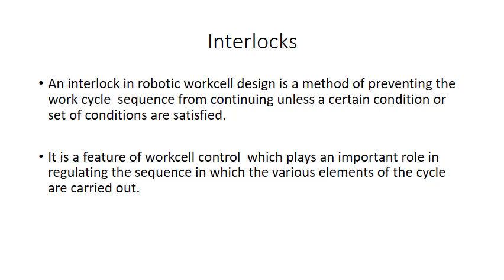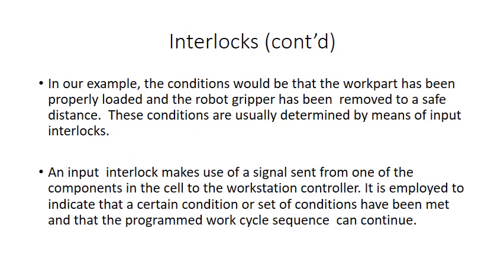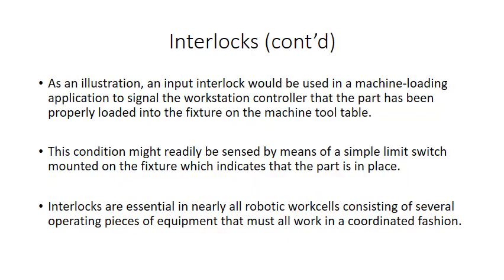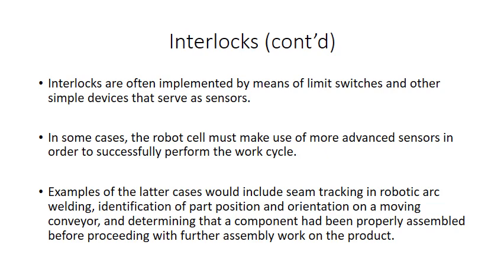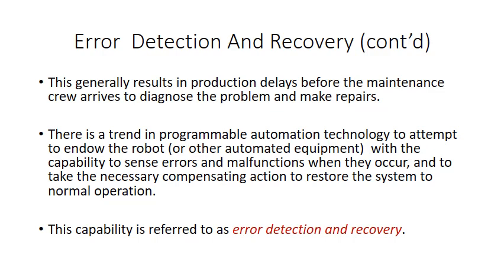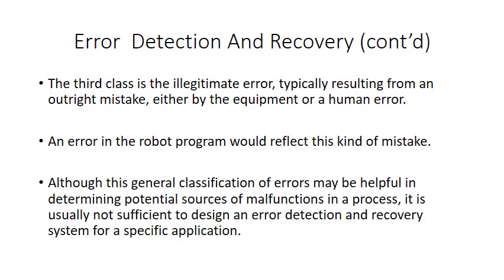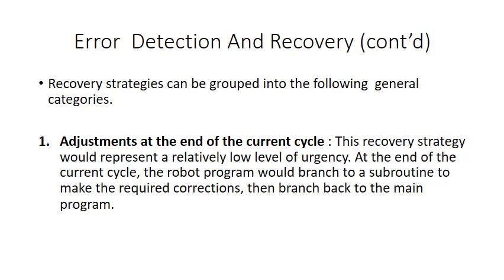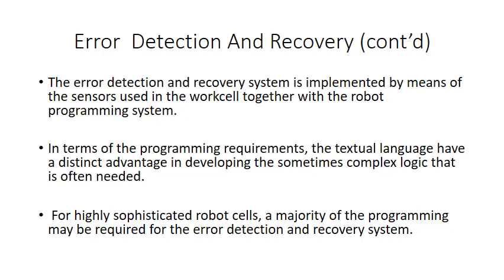AE466 Industrial Robotics Module6 Part3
Dr Abraham Thomas